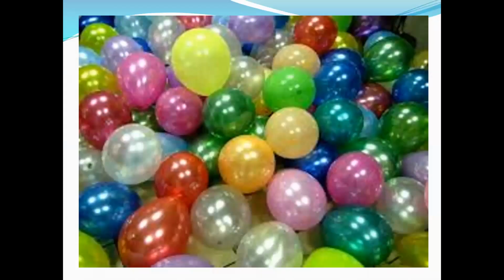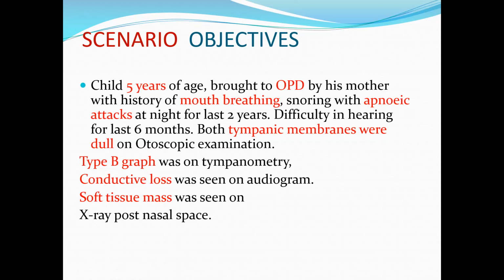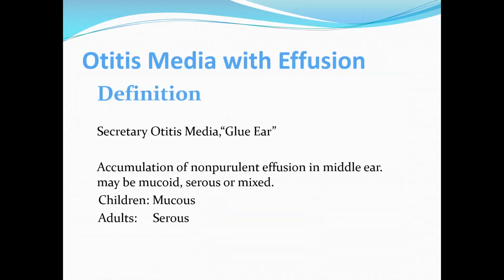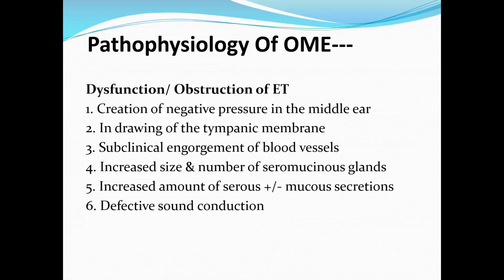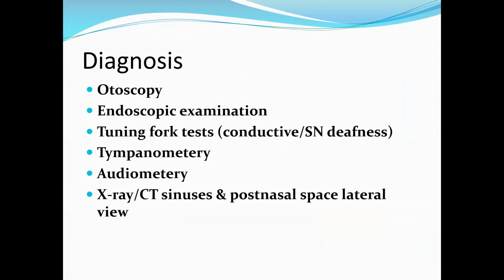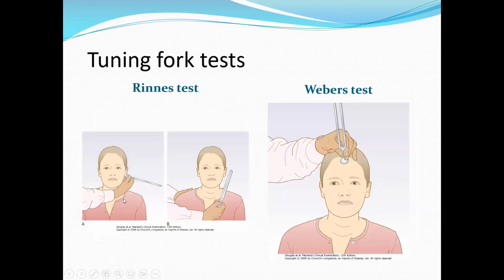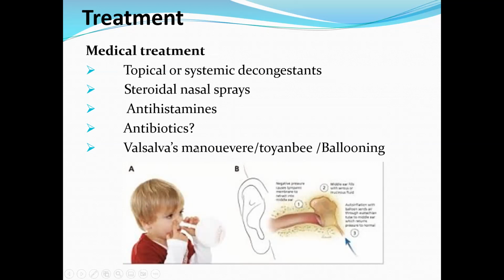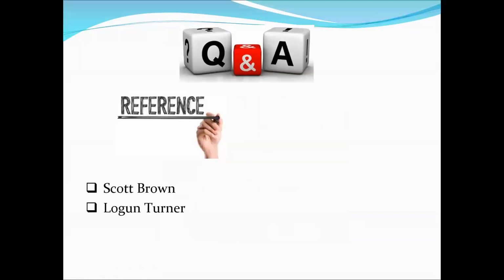Otitis Media with Effusion in Children (Prof Dr Tallat Najeeb)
Event:
Grand Round

Topic:
Otitis Media with Effusion in Children

Presenter:
Prof Dr Tallat Najeeb (Consultant, ENT)

Time & Date:
10:00 am, Friday, 6th Jan, 2023